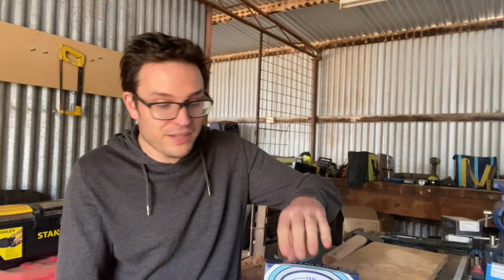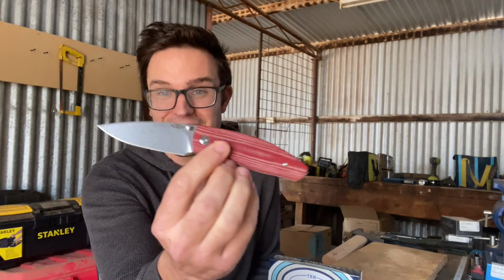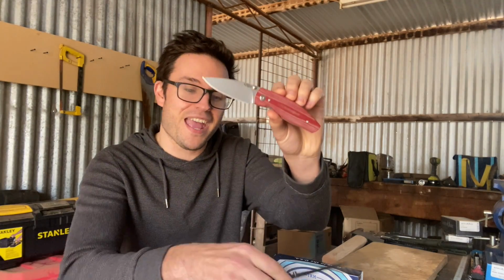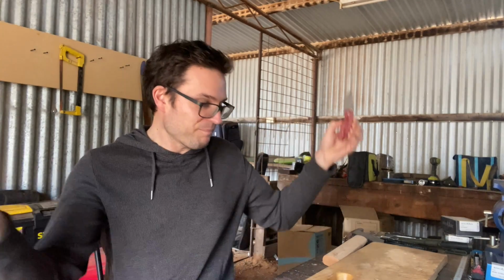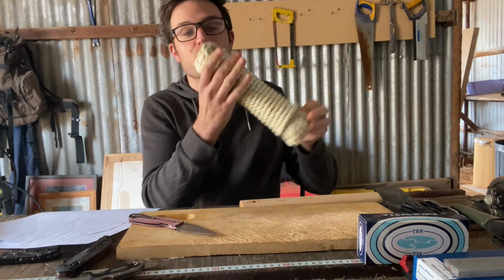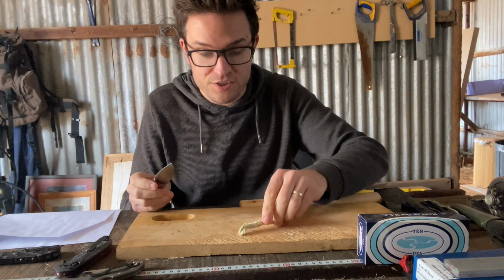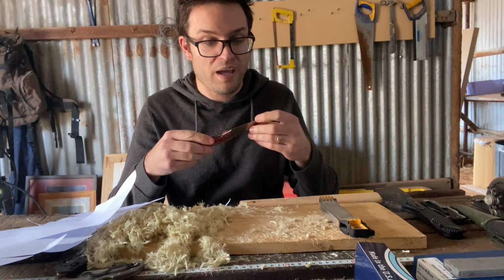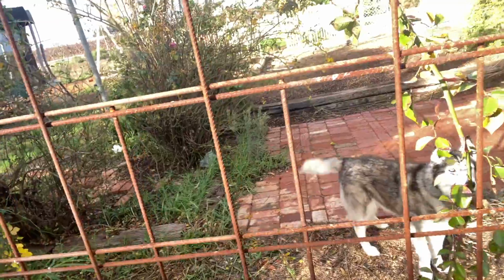This knife cured my Influenza (TRM Neutron 2)